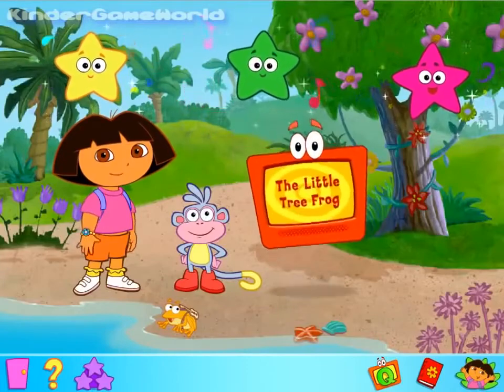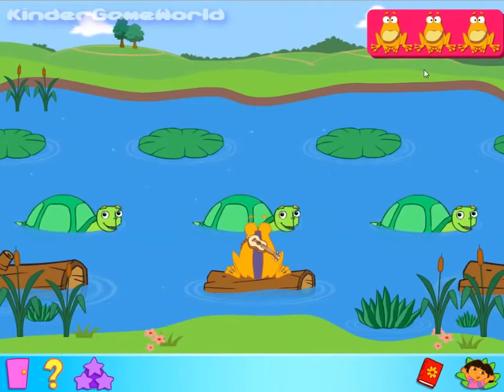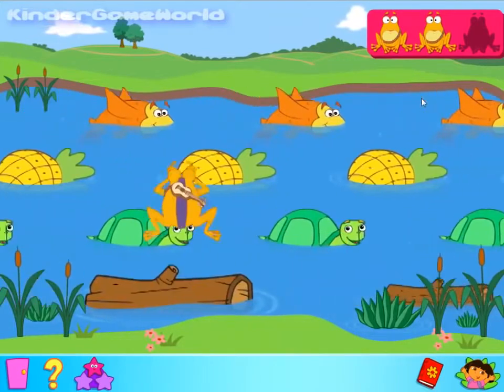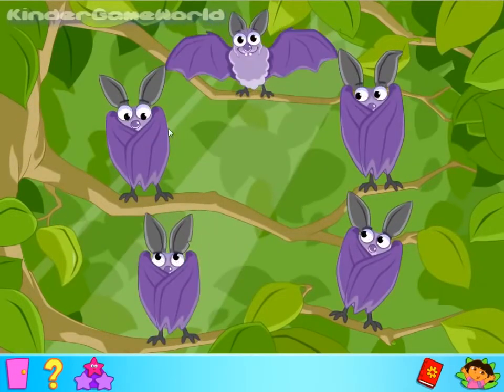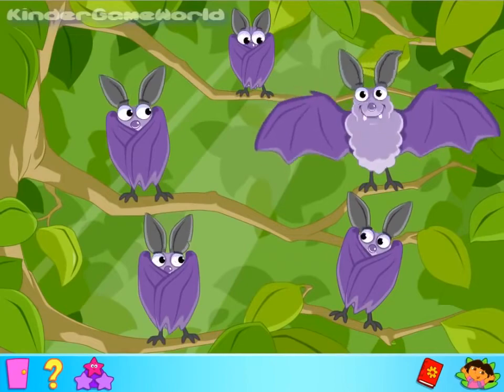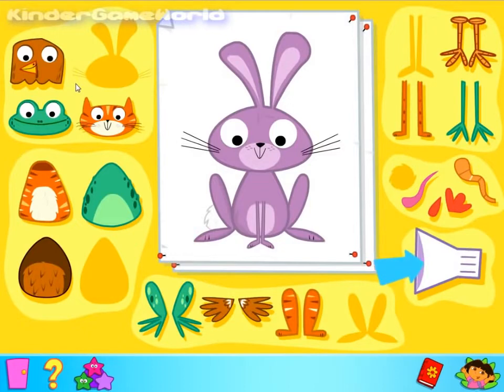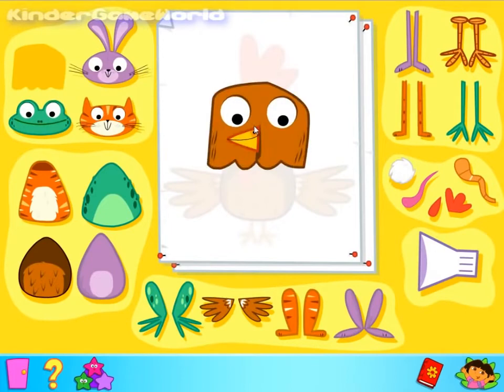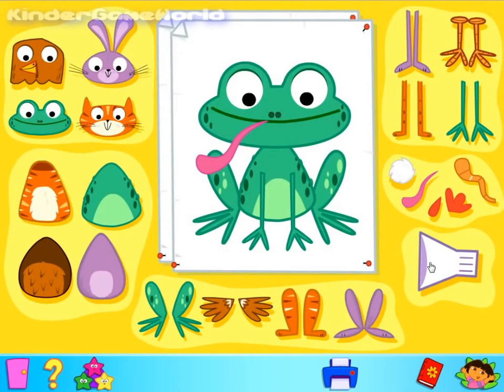Dora The Explorer The Little Tree Frog